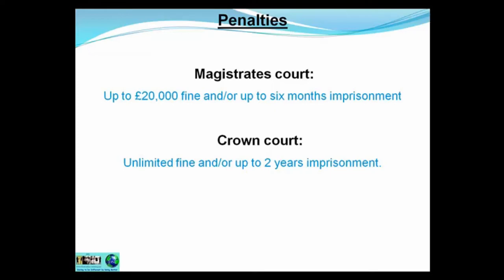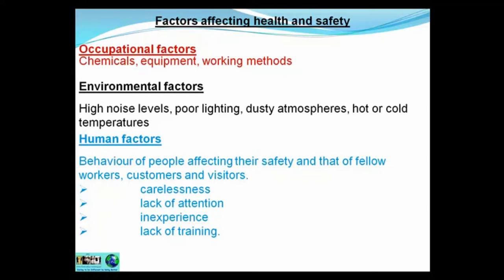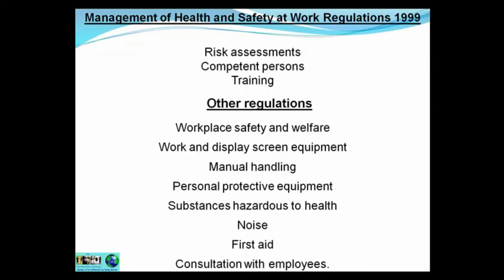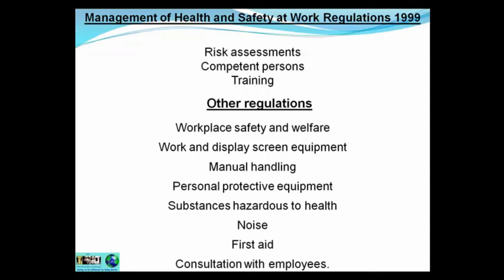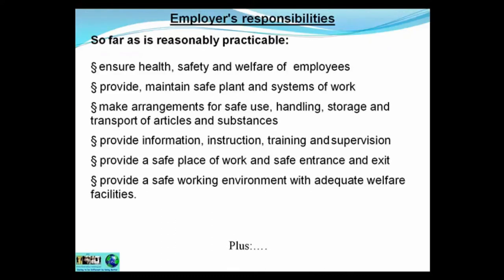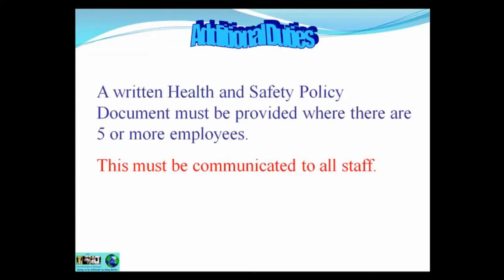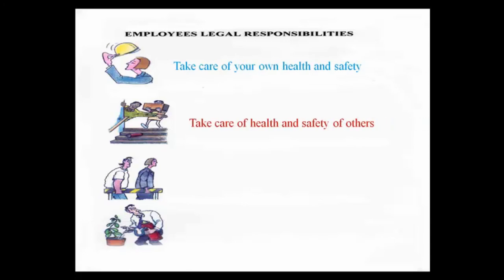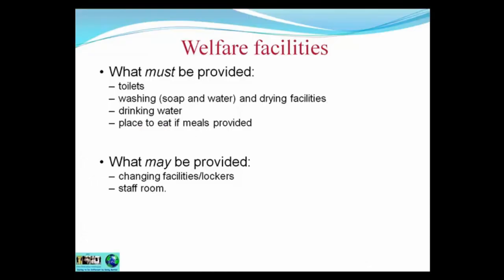Level 2 Award in Health and Safety in the Workplace V4